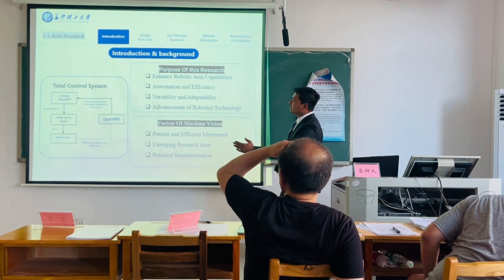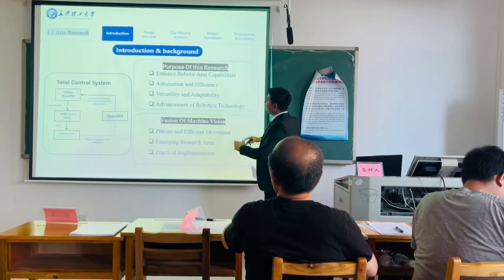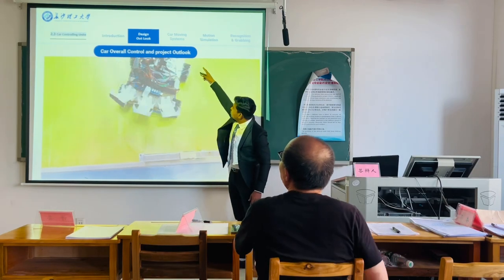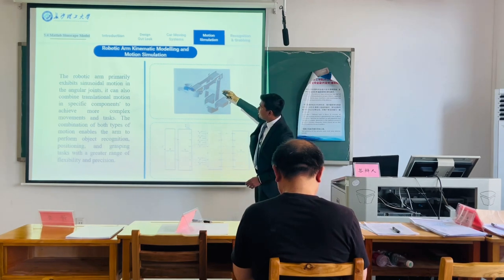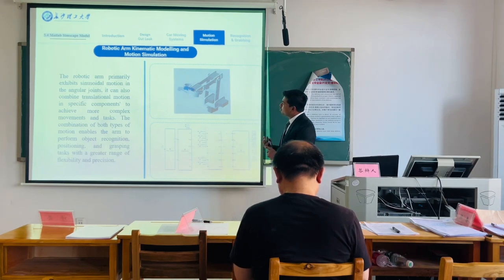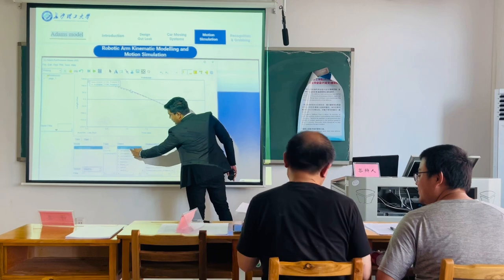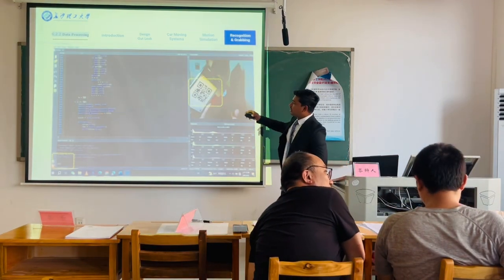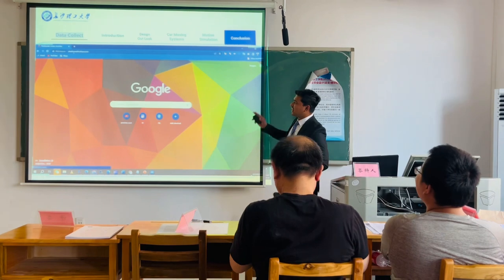How you should defend your graduation Thesis||Shakhawat Sohan|| CSUST||Bachelor_Defence-2023